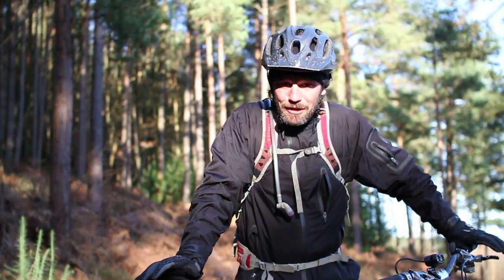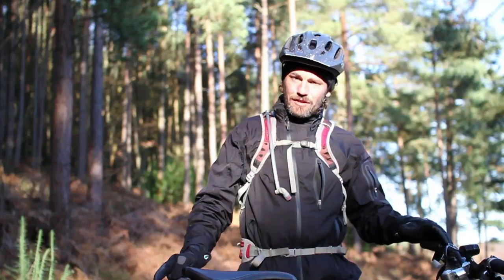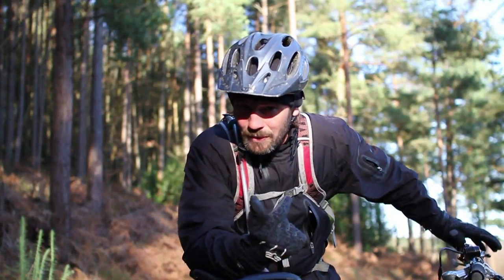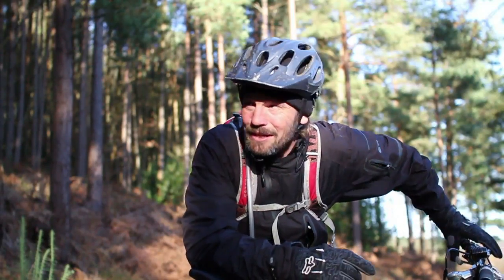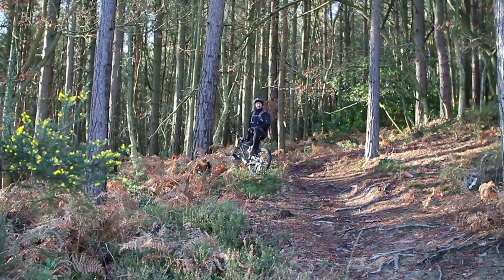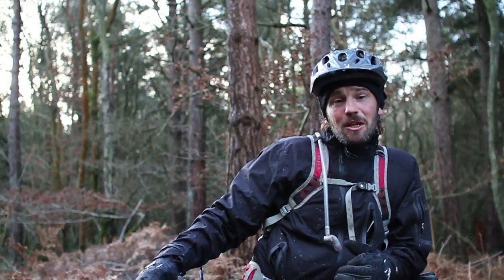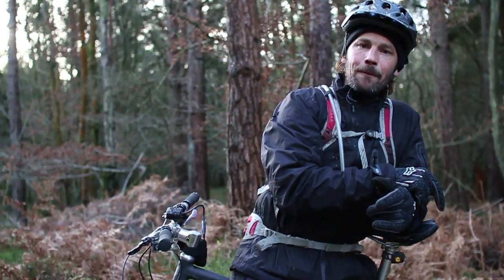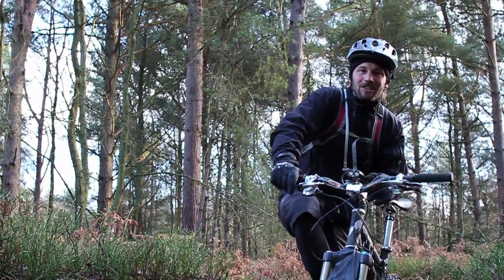Mountain Bike Technique - Winter Riding Part 2